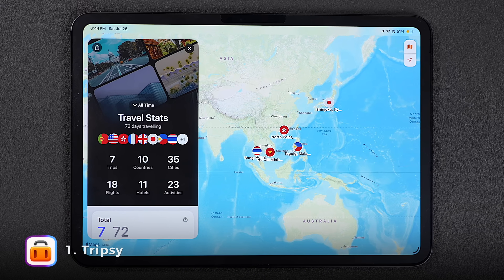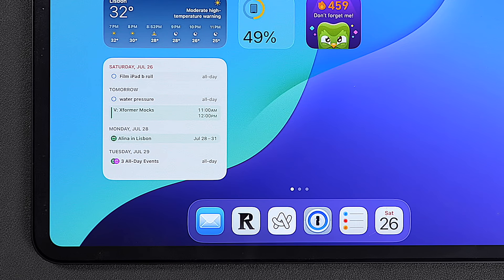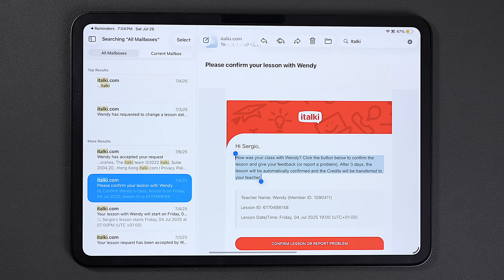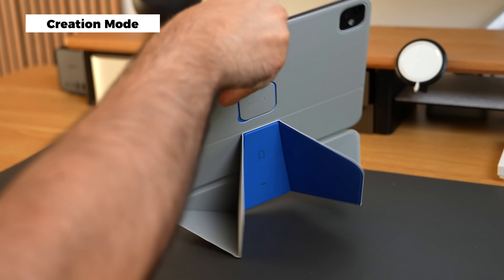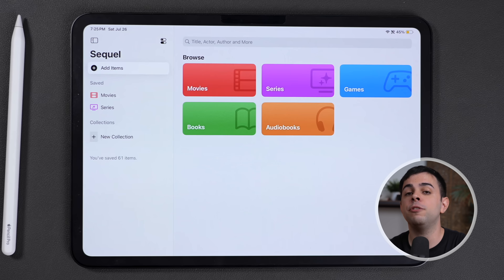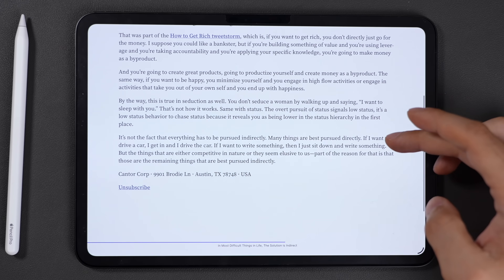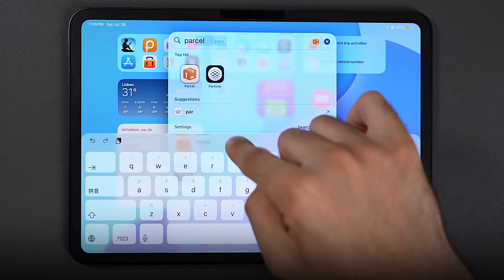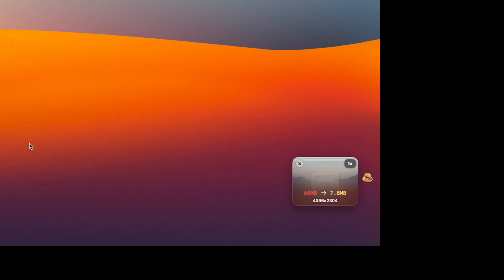The 13 Apps That Make The iPad Worth it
//Timestamps:
00:00 - Plan your travels better
01:06 - RIP fantastical
02:00 - Reminders is actually good now
03:11 - Never forget anything you copy
03:52 - An app for OTHER apps
04:20 - My favorite iPad accessory
05:24 - How I keep track of all my deliveries
05:49 - How I keep track of all my shows/movies
06:17 - Find new reads
07:04 - Remember what you learn
07:37 - The best reader app, bar none.
08:45 - Connect to Mac remotely
09:05 - Lightroom
09:10 - Language learning apps
09:30 - The best news app I've ever used.
10:15 - Add finder folders to the dock
10:37 - the best media player in the Apple ecosystem
10:46 - Save a ton of space WITHOUT trying